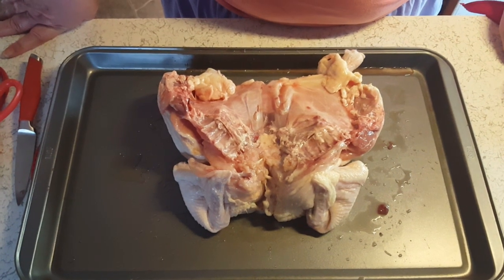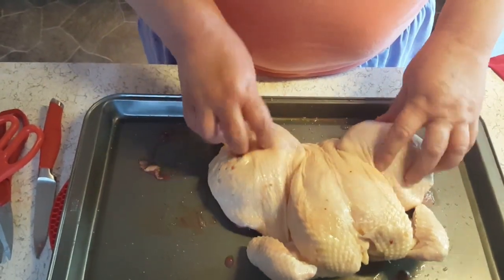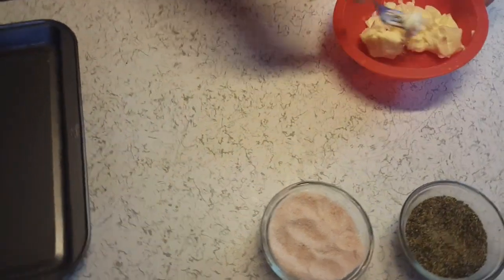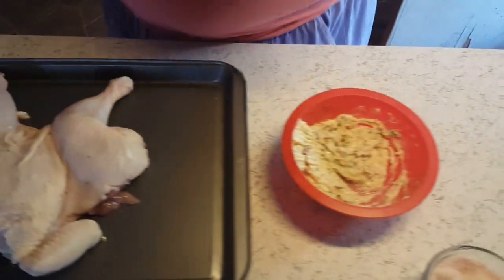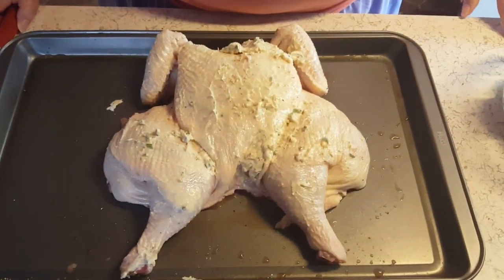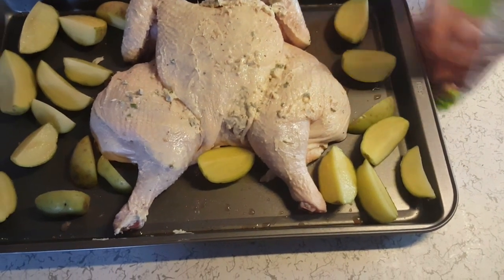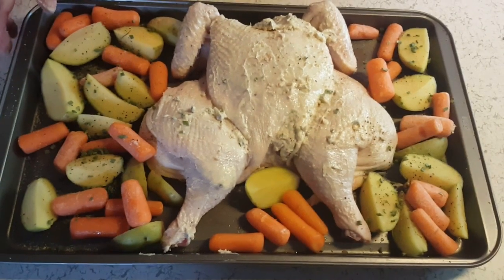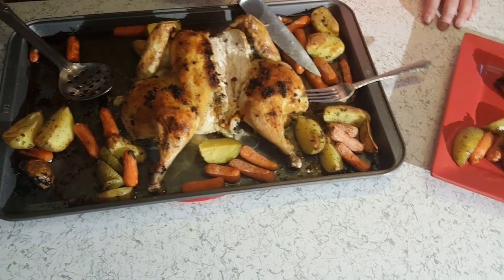HOW TO MAKE ROASTED BUTTERFLIED CHICKEN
ROASTED BUTTERFLIED CHICKEN

How-to Butterfly a Chicken visit Chef John @ Food Wishes below!

Ingredients:
chicken
vegetables good for roasting, I used carrots & potatoes
1 stick butter, softened
2 tbsp olive oil
Herbs & Seasoning that you like to use on chicken. I used:
dehydrated onion
garlic powder
chives
salt & pepper